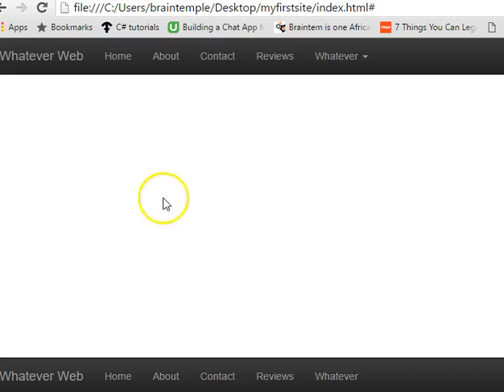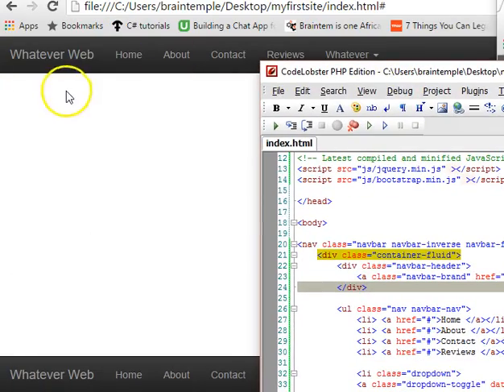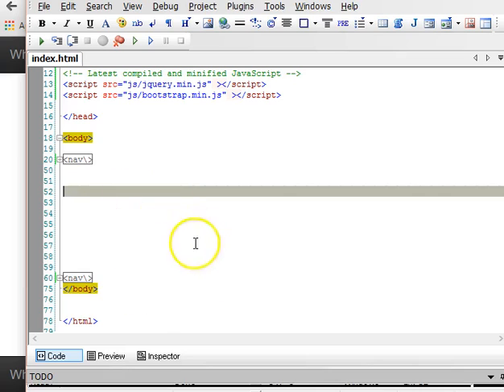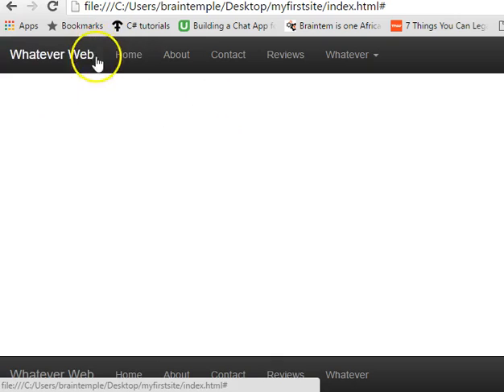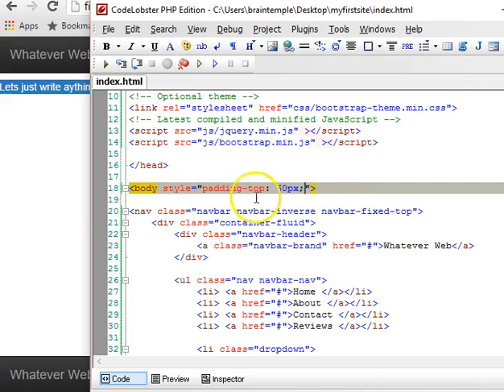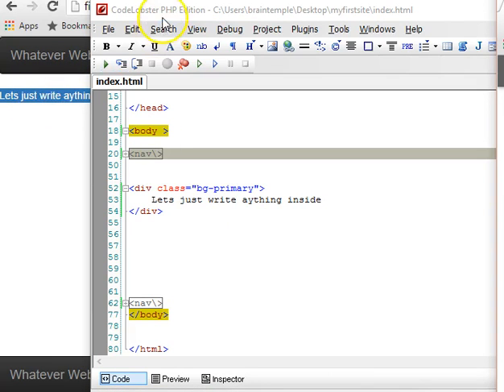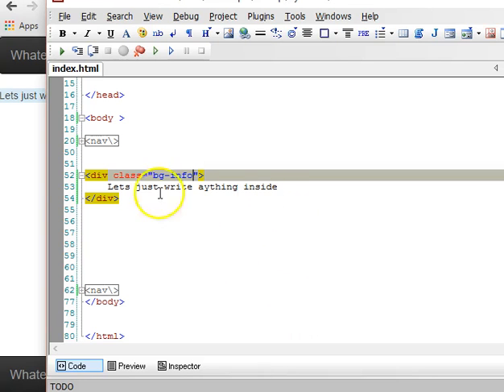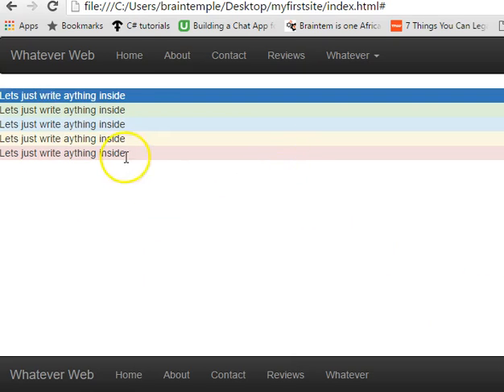Bootstrap Tutorial 5 Background colors